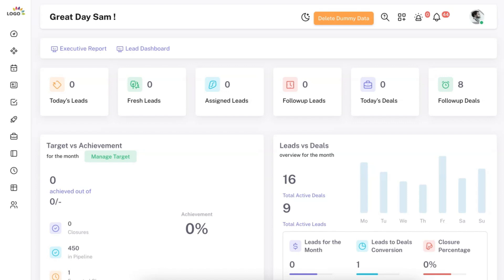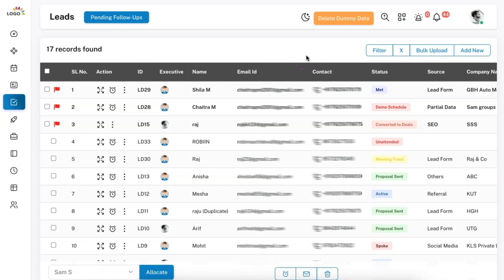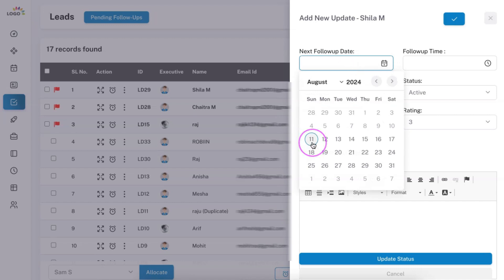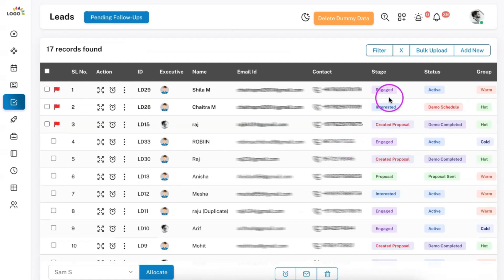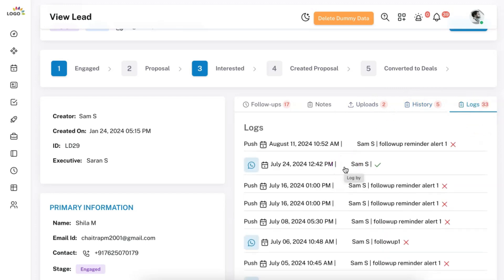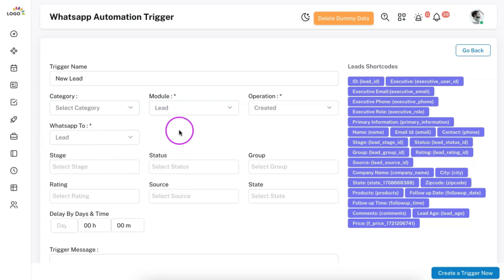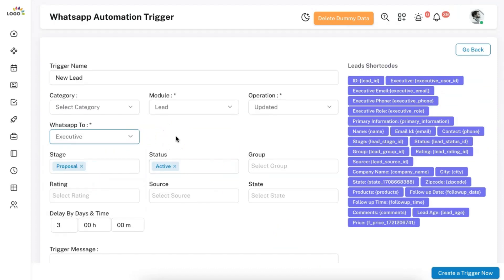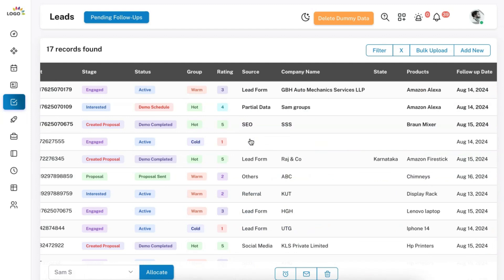Best Lead Management Software Demo- Quick Demo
Are you looking for the Best Lead Management Software to manage your leads and increase your conversions effectively?

Here is the Best Lead Management Software that can manage your leads efficiently.

You can check out this quick demo of the best lead management software and you will get solutions to all your lead management problems.

✅ Click on the below link to learn more about Solid Performers Lead Management Software and feature details 👇👇